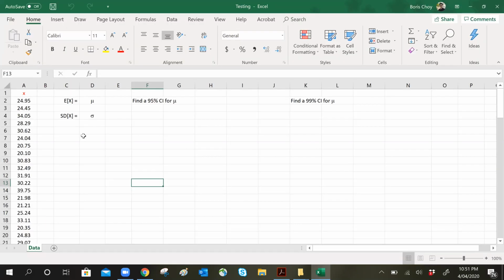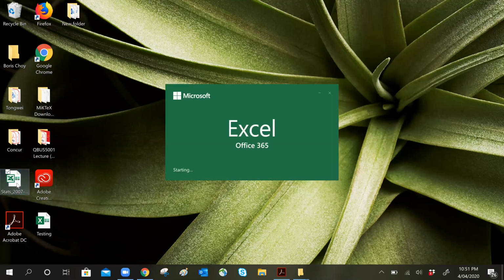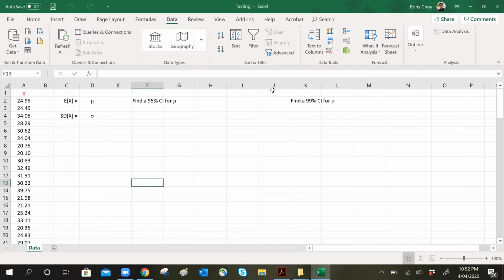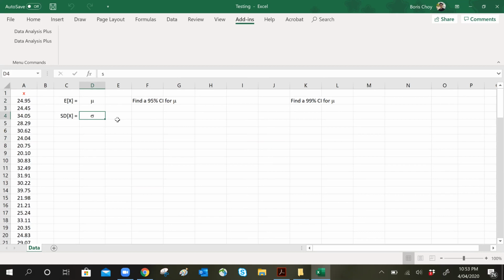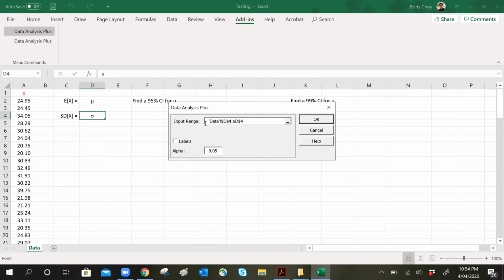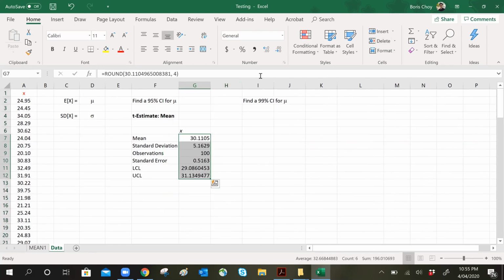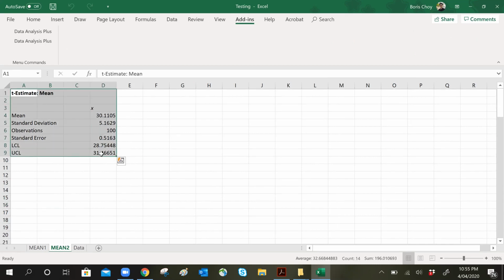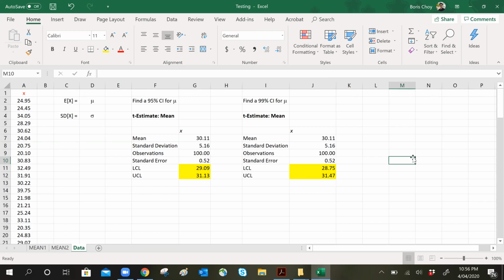[Excel for Introductory Statistics] Chapter 5 - Episode 1 - Confidence Interval in DAP